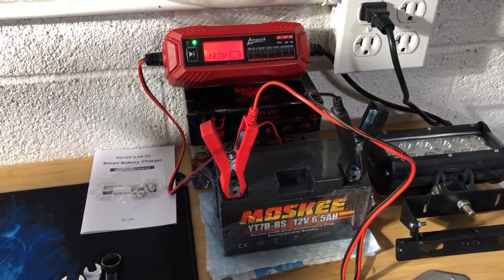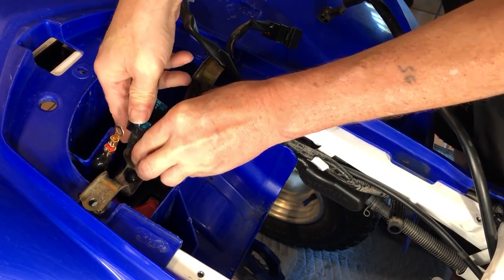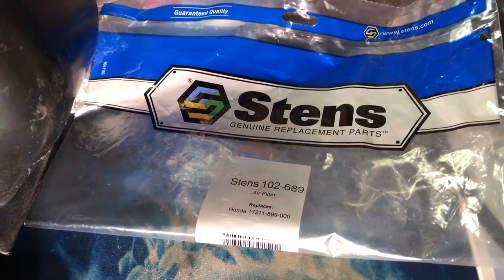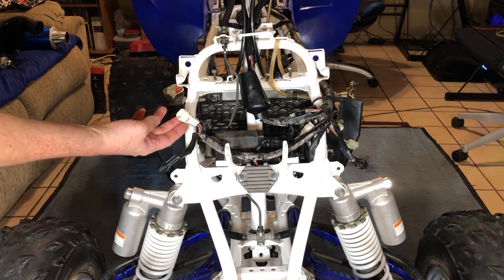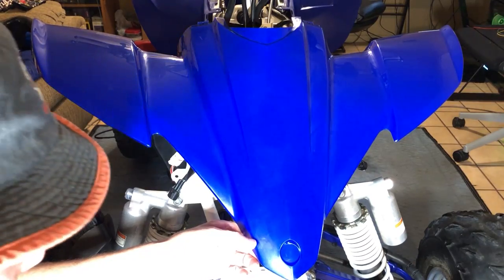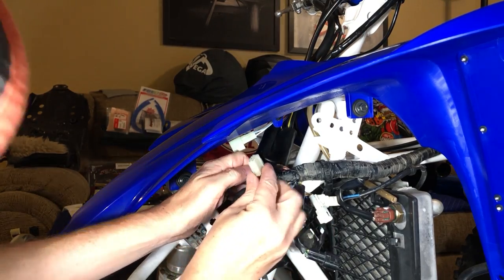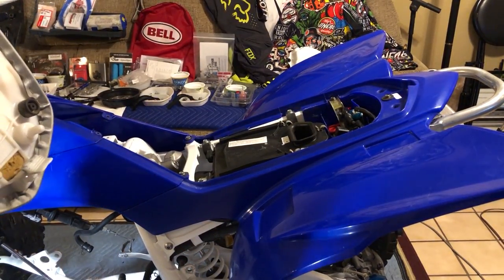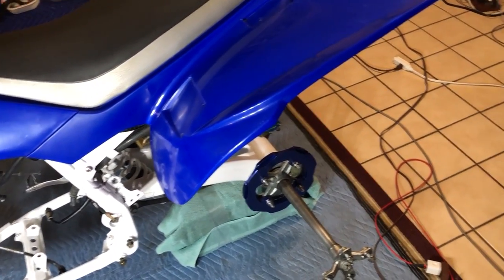Yamaha YFZ450 Build - Part 11 - Install - Battery, Ignition, Air Box, Headlights, Nerf Bars, Plastic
Parts and or Tools Used:

Permatex Medium Strength Threadlocker Blue, 6 ml

Maxima Waterproof Grease - 16 oz. Bottle Can

LEXIVON 1/2-Inch Drive Click Torque Wrench (10 to 150 ft lbs, foot pounds)

LEXIVON 1/4-Inch Drive Click Torque Wrench (20 to 200 in lbs, inch pounds)

STANLEY Professional Grade Black Chrome NEW Mechanics Tool Set (Socket Set-229 pieces)

Hitachi 18V Cordless Lithium-Ion Brushless Triple Hammer Impact Driver

4-Piece Snap Ring Pliers Set - Heavy Duty 7-inch Internal/External Circlip Pliers Kit (Tip Diameter 5/64'')-Straight/Bent Jaw - Cr-V Steel - for Ring Remover Retaining- Storage Pouch Included

Lang 40 Piece Fractional and Metric Thread Chaser Restorer Kit

Dremel 4300 High Performance Rotary Tool Kit with LED Light

Pit Posse Motorcycle ATV Scissor Floor Jack Lift Table Stand with Caster Wheels - 13-36 Inches

Maxima MPPL (Multi-Purpose Penetrant Lube), Chain Cleaner, and Chain Wax Ultimate Chain Care Aerosol Combo Kit (Pack of 3)

Maxima MPPL Multi-Purpose Penetrant Lube - 14.5 oz. Aerosol

Motion Pro Spinner 2 T-Handle - 1/4" Drive

Tutorial | Instruction | Install | Installation | How To | Fix It | Git-R-Done